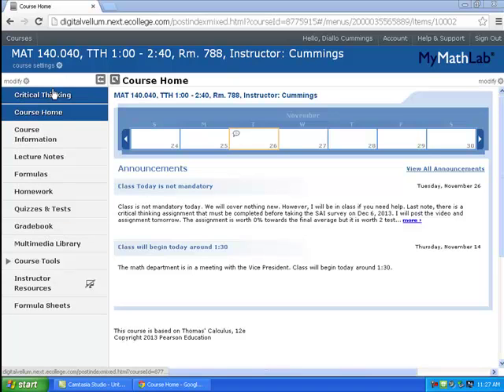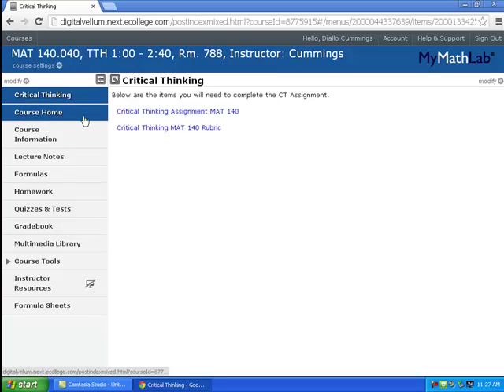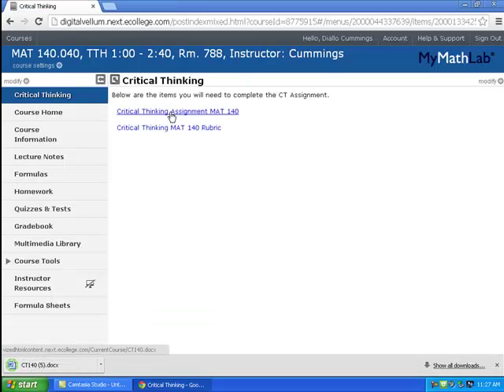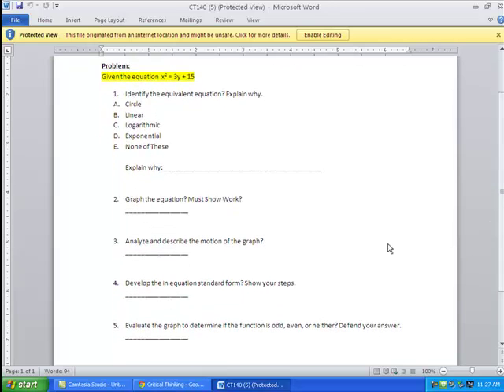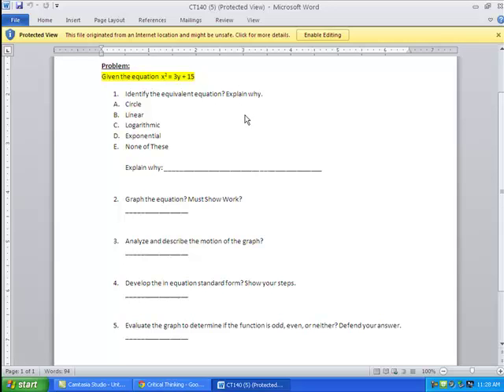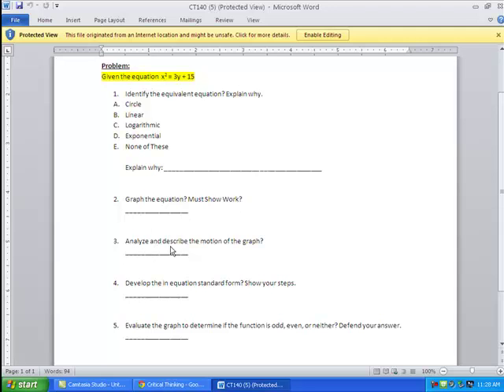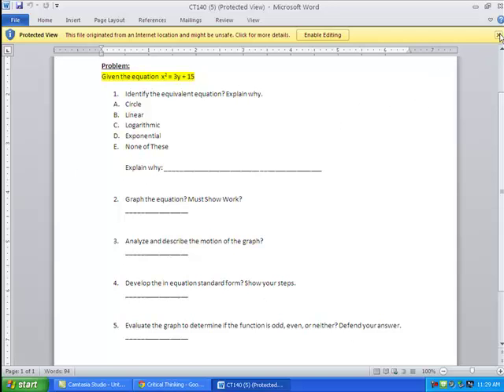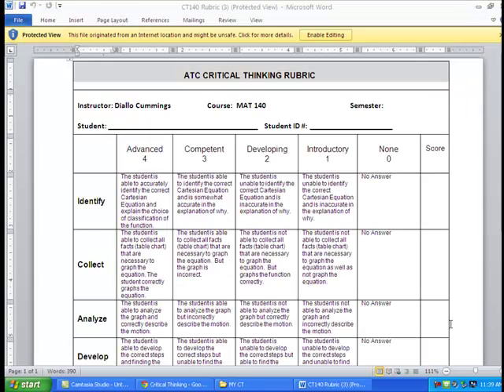Critical Thinking Assignment